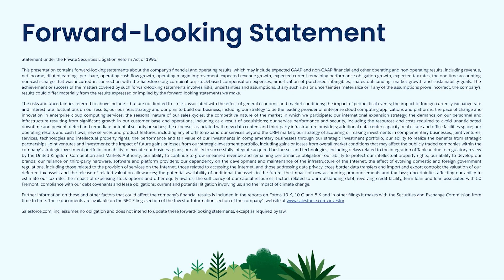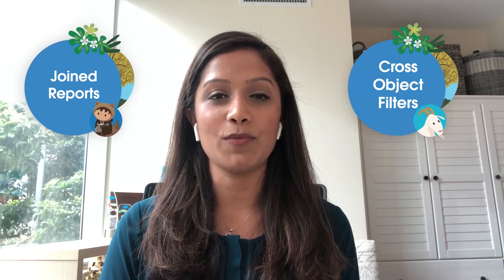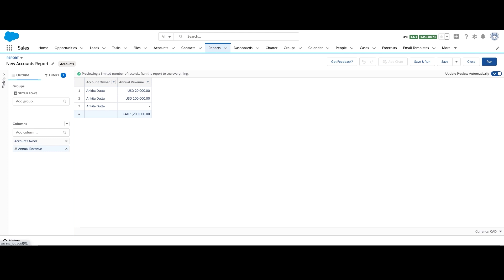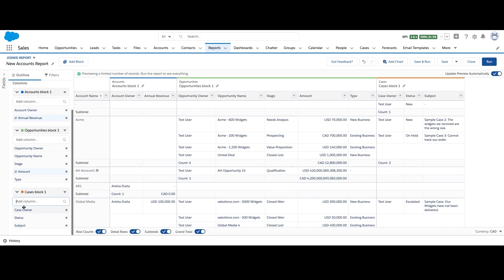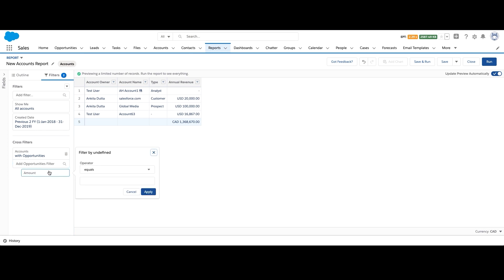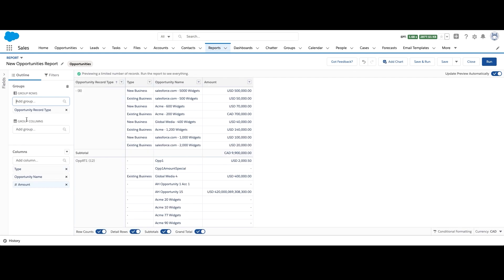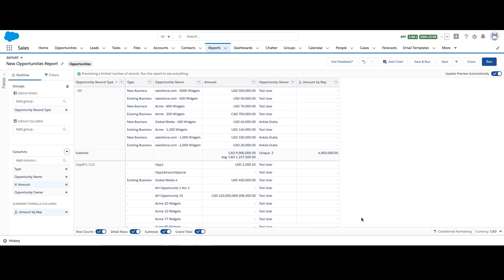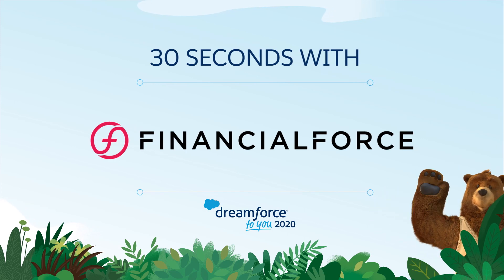Build More Advanced Reports Lightning Fast!